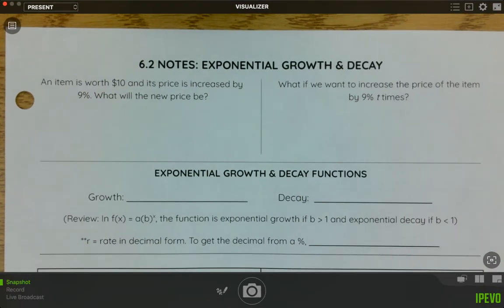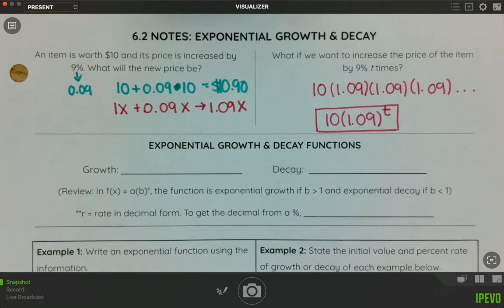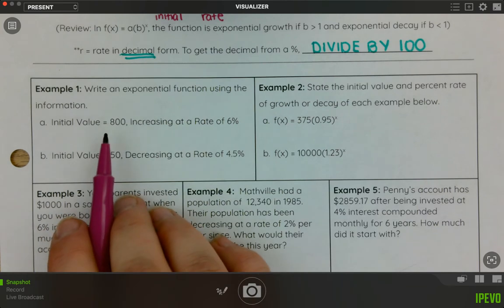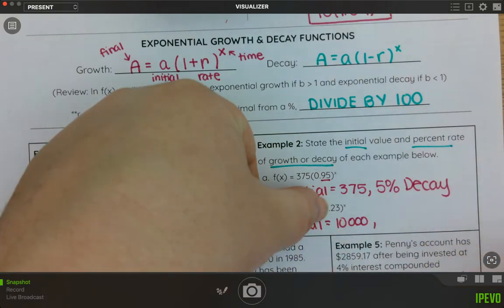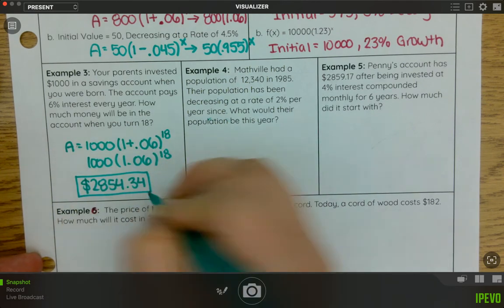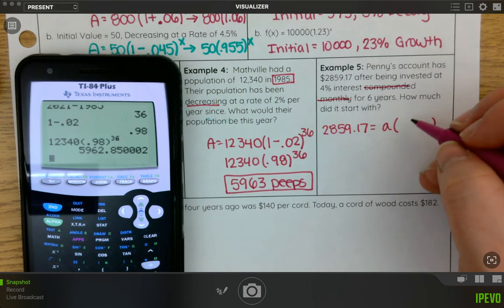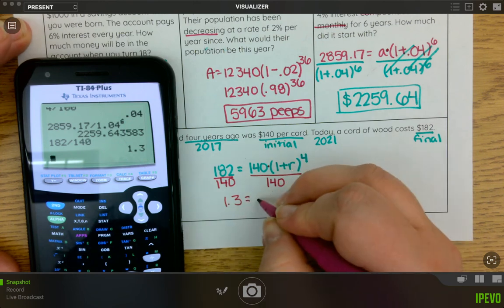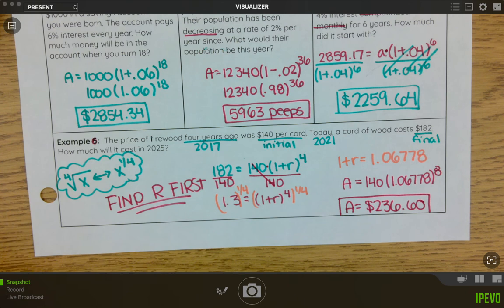6.2 Notes (A2)